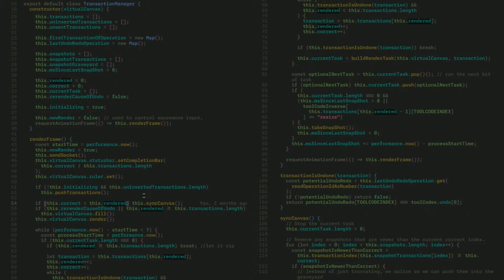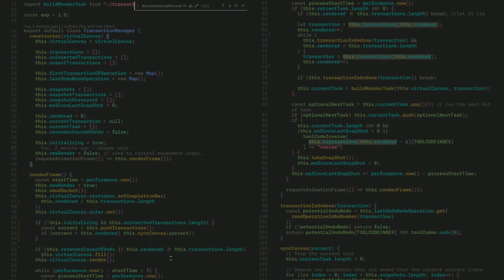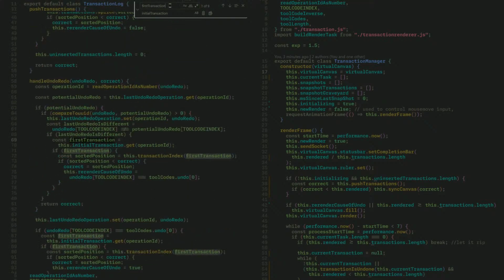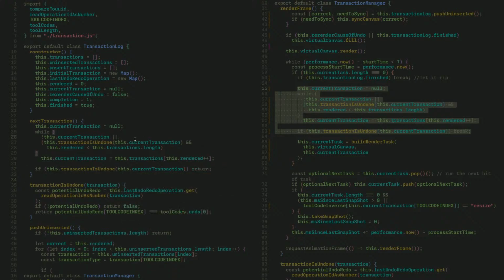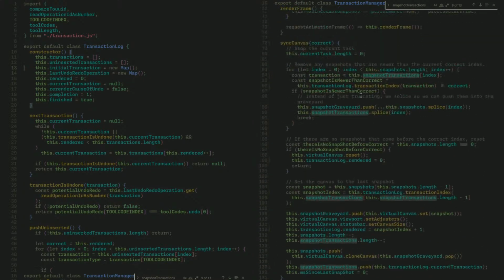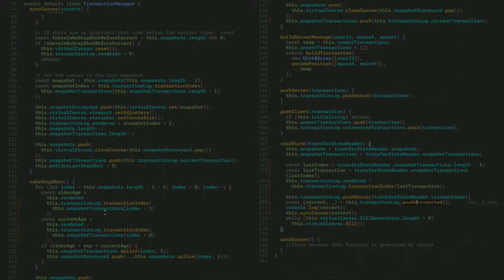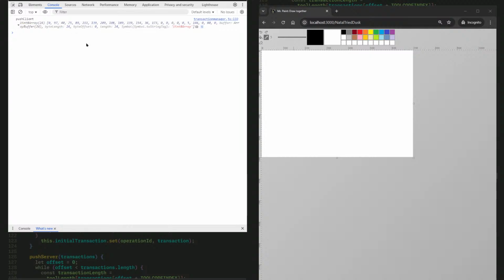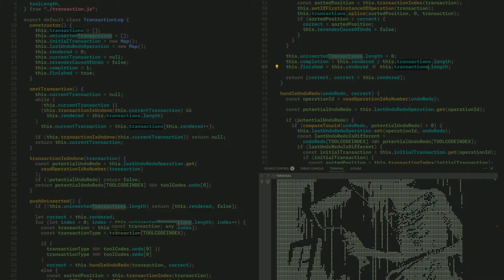Mr. Paint | Collaborative pixel editor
Mr. Paint is a collaborative pixel editor. At it's core it is a distributed system which uses a centralized server for message passing.